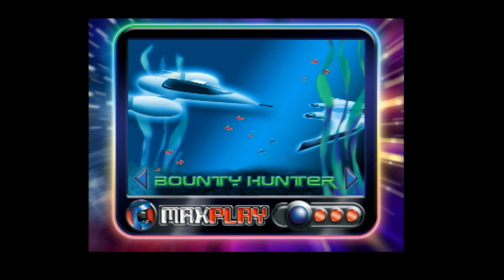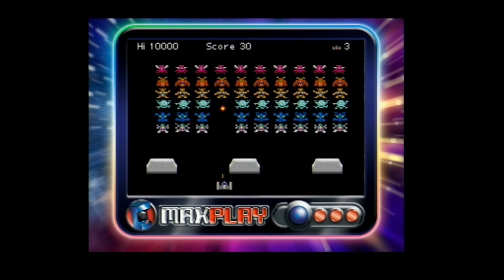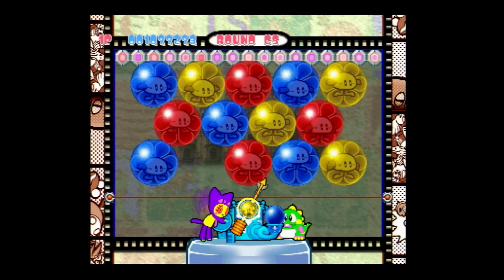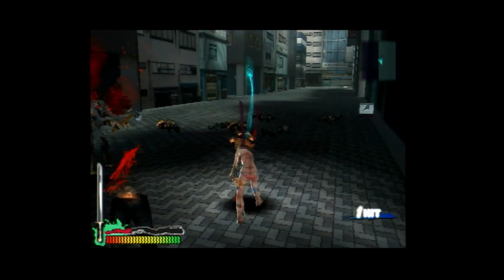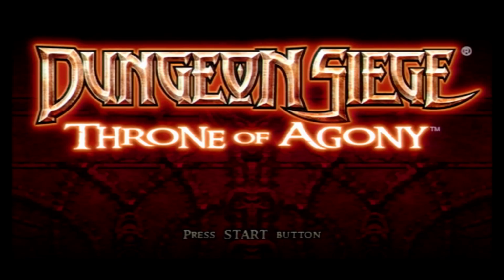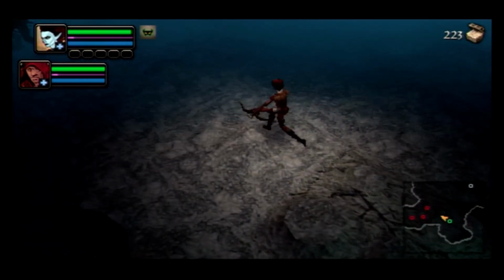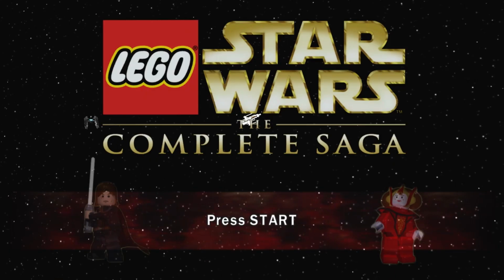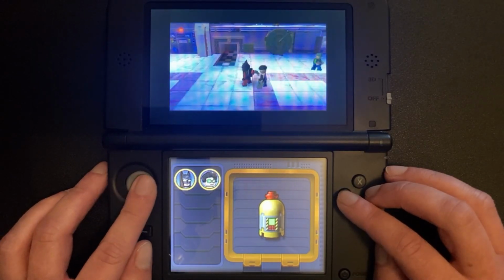Video Game Pickups - Unlicensed Retro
Retro Video Game Pickups! Gaming video for every game pick up!

MaxPlay Classic Games (Unlicensed PS2)
Dogeball (PS2)
Super Bust-a-Move (PS2)
Zombie Zone / The OneChanbara (PS2)
Cover Girl (PSP)
Dungeon Siege - Throne of Agony (PSP)
The Con (PSP)
The Sims 2 (PSP)
LEGO Star Wars - The Complete Saga (Xbox 360)
LEGO Batman - The Videogame (Nintendo DS)